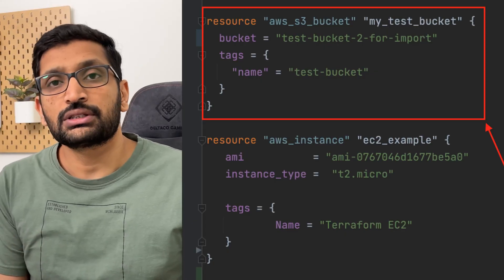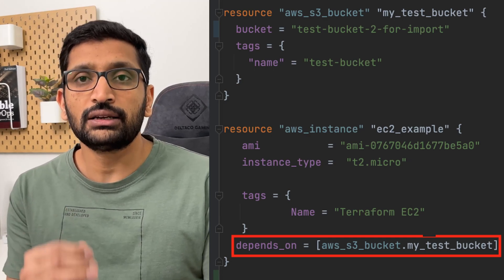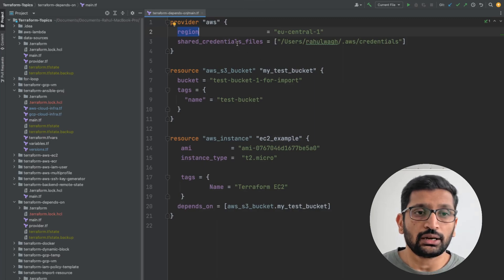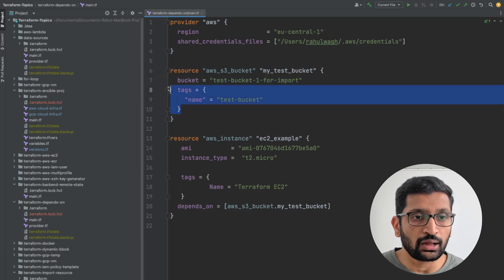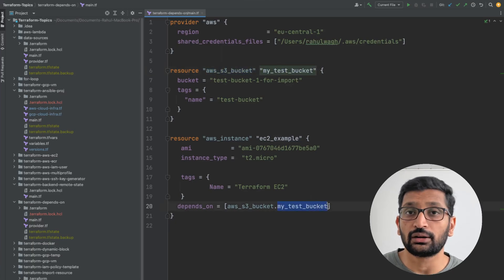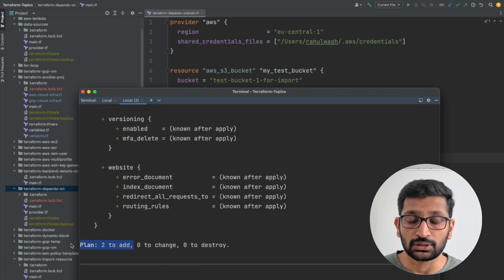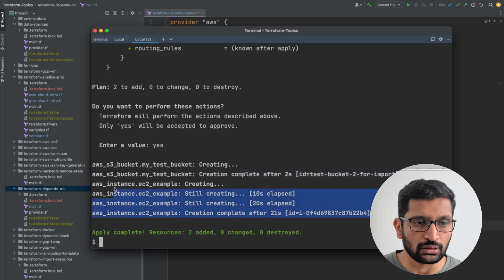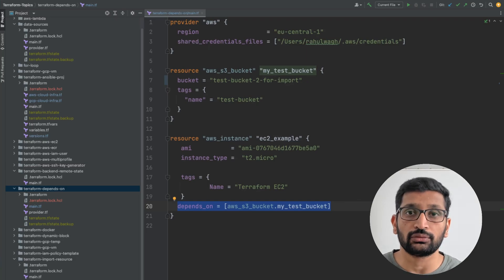How to use Terraform depends_on meta tag? - Part 24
In Terraform, the depends_on meta-argument is used to create an explicit dependency between resources. It is used to specify that a particular resource depends on another resource and that the dependent resource should be created or updated before the resource that depends on it.

This allows Terraform to properly order the creation, modification, and destruction of resources, ensuring that dependent resources are created or modified only after the resources they depend on have been created or modified.

For example -

Let's say you have a Terraform configuration that creates an Amazon S3 bucket and an Amazon EC2 Instance.

The Amazon EC2 Instance depends on the Amazon S3 bucket, so it needs to be created the bucket before creating the EC2 instance. To specify this dependency, you would use the "depends_on" argument in the object resource block of EC2 Instance

In this tutorial we will take a look on -

1. What is terraform depends_on metatag?
2. How to use terraform depends_on metatag?
3. Demo example showing casing dependency between AWS EC2 and S3 Bucket.

▬▬▬▬▬▬ ⭐️ Time Stamps ⭐️ ▬▬▬▬▬▬
0:00 - Introduction
00:36 - Example to understand terraform depends_on meta tag?
02:32 - Demo of terraform depends_on meta tag?

▬▬▬▬▬▬ ⭐️ Follow me ⭐️ ▬▬▬▬▬▬